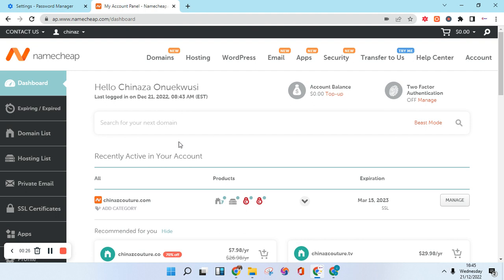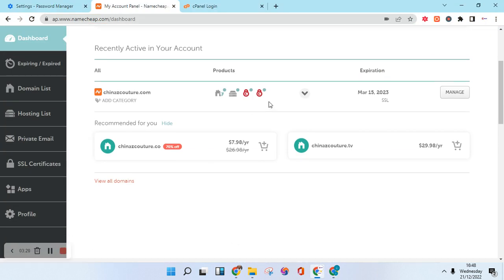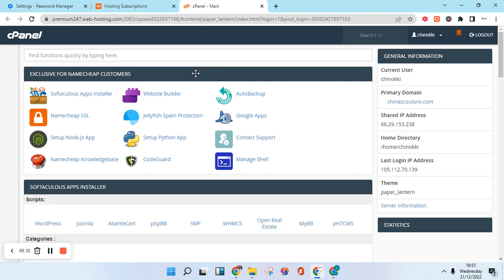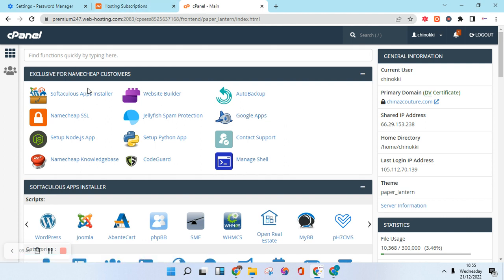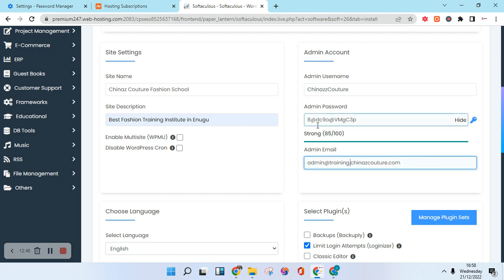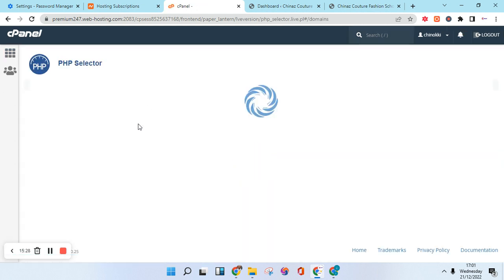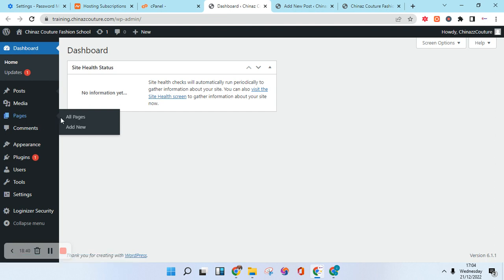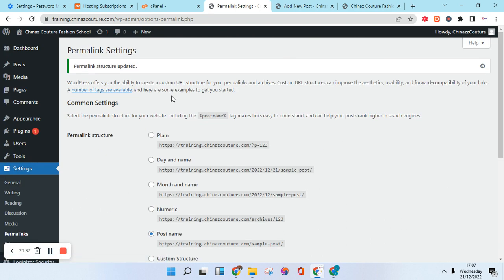How To Install WordPress on your Newly Purchased Domain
to get an update on more valuable content.

Here I'll teach you how to use the Namecheap Hosting Control Panel to set up WordPress on a domain you've just acquired from them. Millions of people across the world use WordPress, one of the most popular content management systems, to create websites and blogs. WordPress is a great choice whether you want to create a blog, an online business, or a portfolio for your professional work.

Following this tutorial, you will be able to access your Namecheap Hosting Cpanel, create a database, and install WordPress. This procedure is easy and may be finished in a short amount of time. We'll also walk you through logging into WordPress so you may make adjustments to the site as needed.

When it comes to web hosting, Namecheap Hosting's Cpanel interface is one of the best features. This simplifies the management and maintenance of your website. So that you can make the most of your time with Namecheap, we'll walk you through the steps necessary to maximize your usage of their user interface.
At the conclusion of this guide, your WordPress site will be complete and ready to go live for the world to see.

This guide will help you set up WordPress with Namecheap Hosting, whether you're new to the web or an experienced developer.

Watch this video immediately if you're ready to launch your website! I'll walk you through each step so that you can launch your website with confidence. If you found this guide on using WordPress with Namecheap Hosting to create a successful website useful, please consider giving it a like, leaving a comment, and subscribing for future updates.